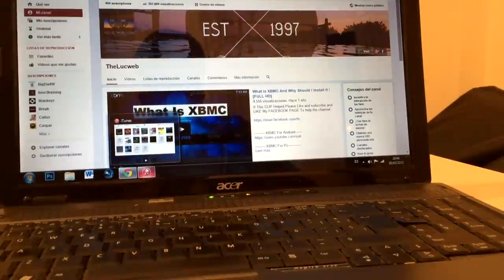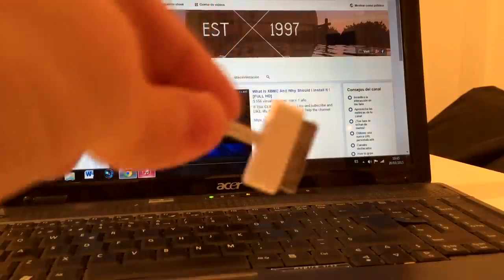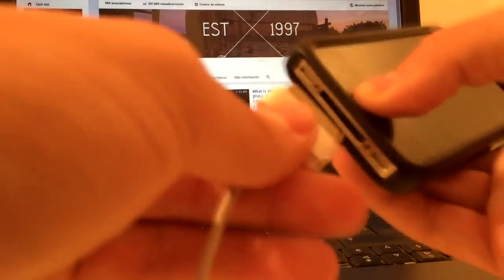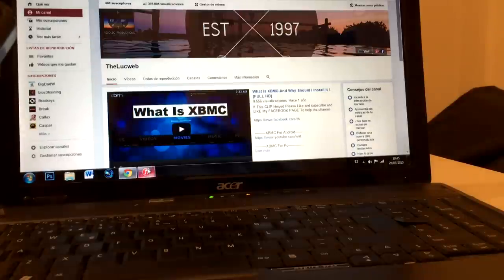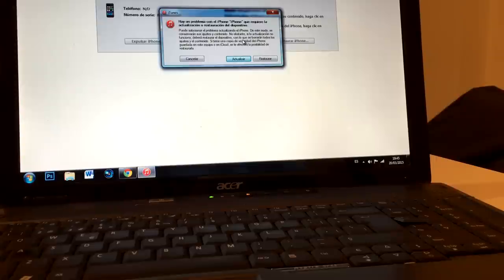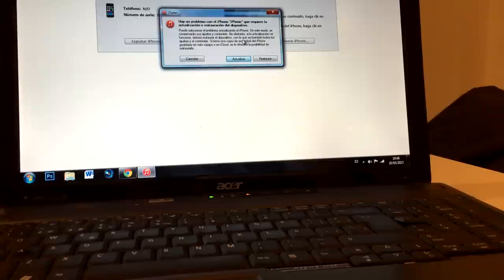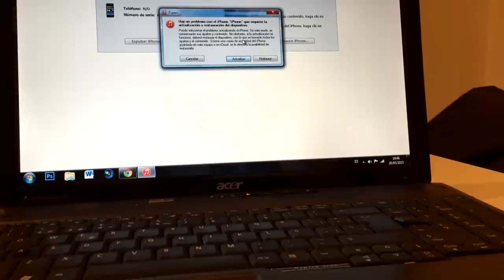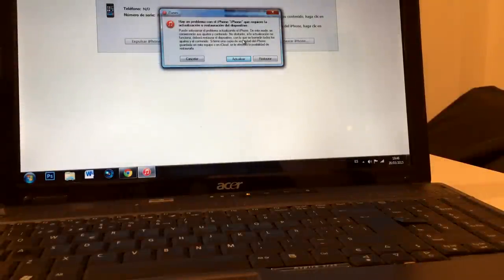How To Fix iPhone/ iPod Stuck At Apple Logo (bootloop) iOS 7 & 8